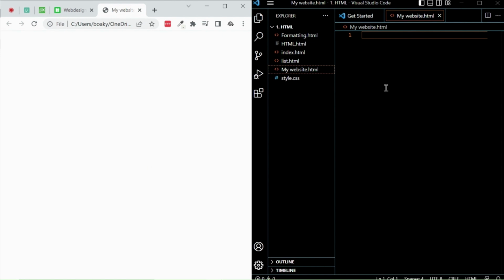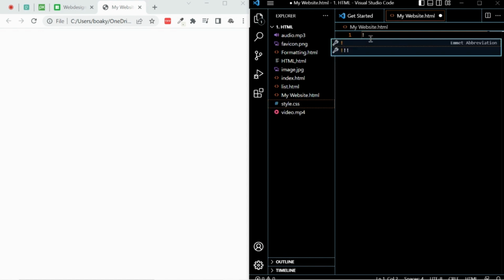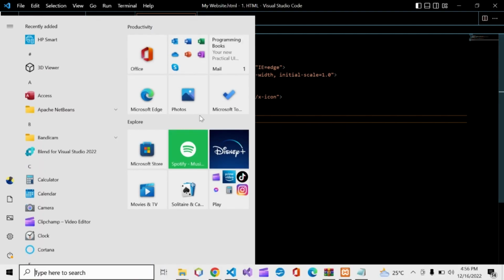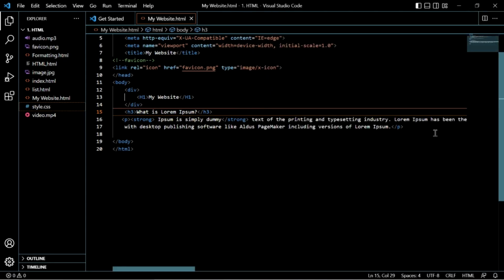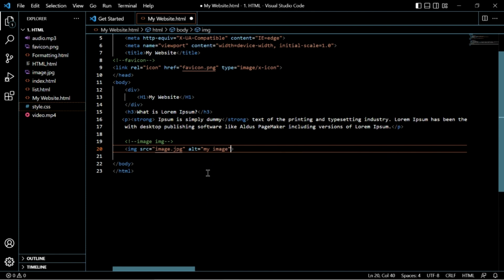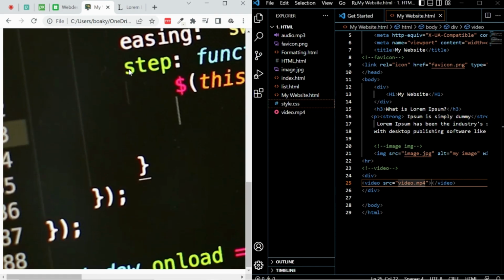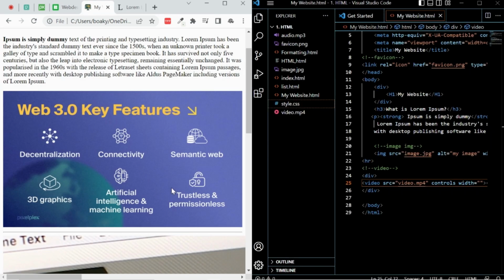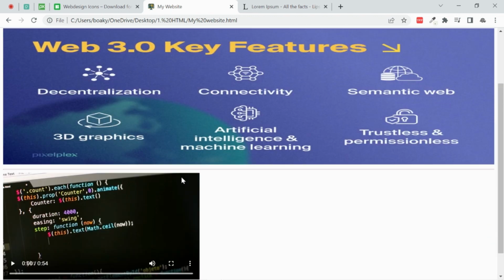4. HTML Multimedia | How to add |Favicon| Image| Videos |Audio.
HTML multimedia is an interesting topic, and this video will guide you through all the necessary steps. I will show you how to add favicon, image, video and audio in your website using html code.